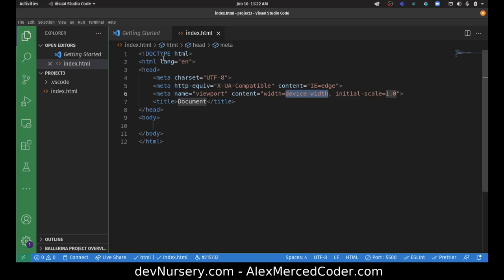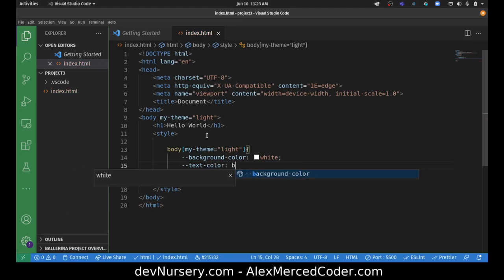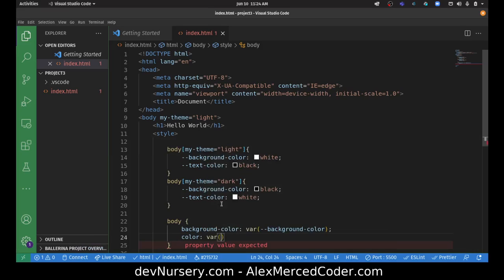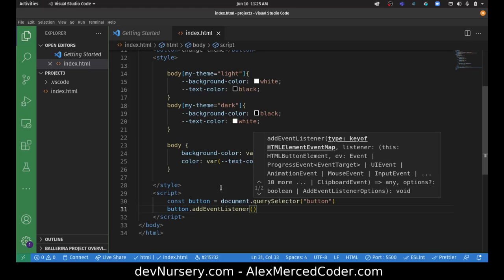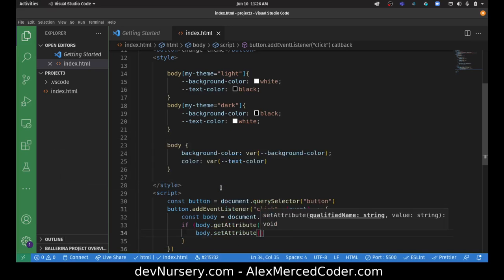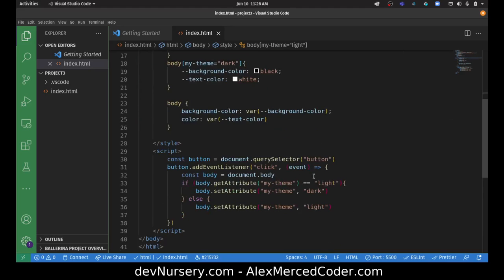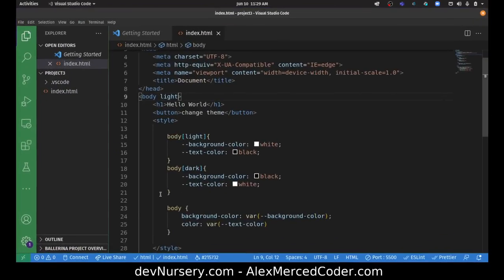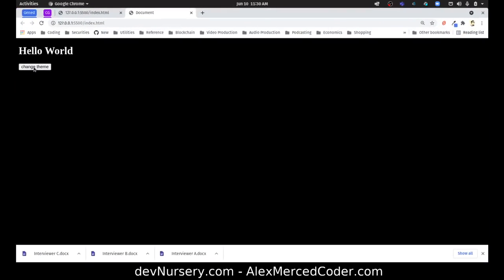AM Coder - Making Dark and Light mode easy with CSS